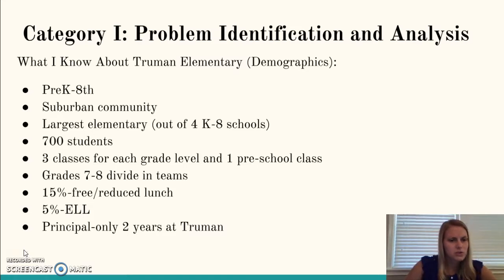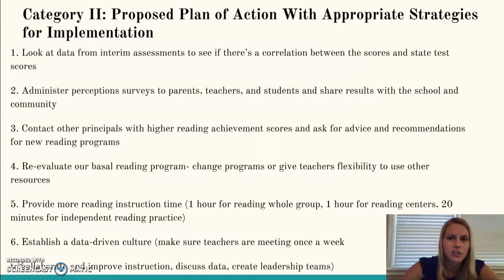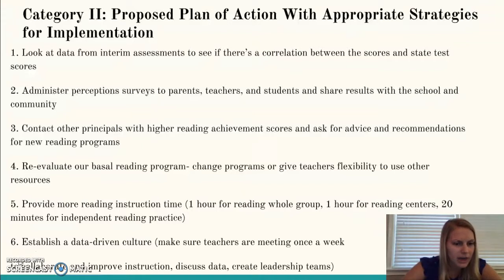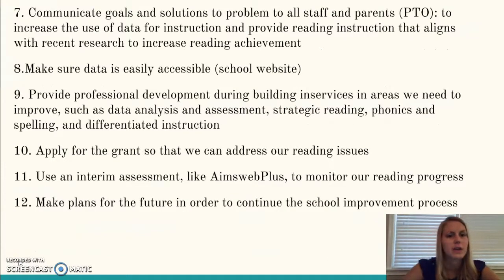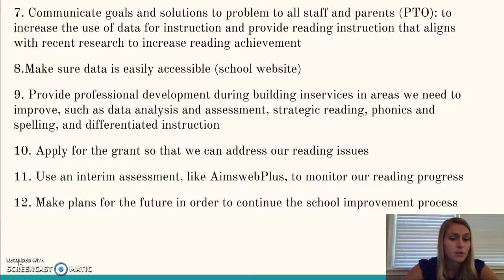Module 15: Case Study